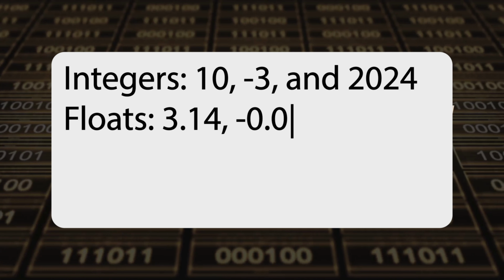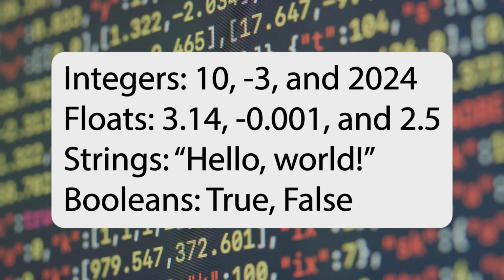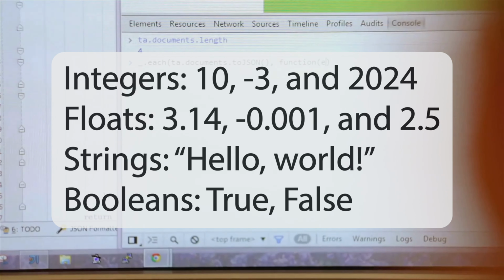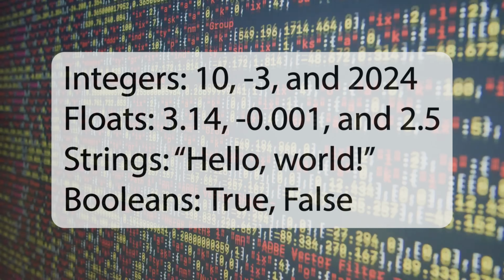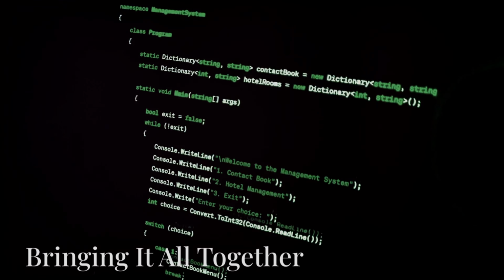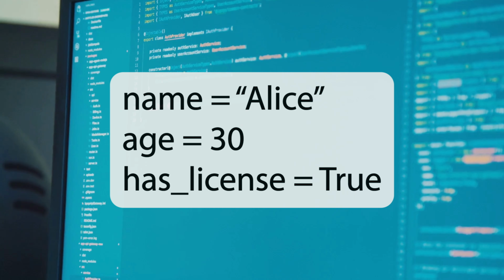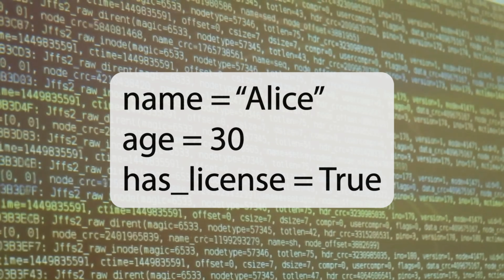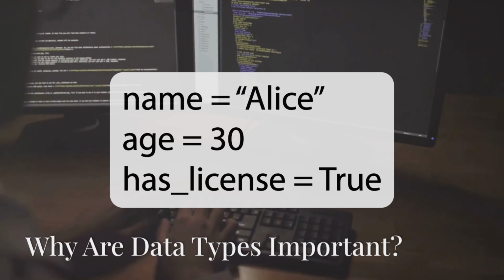Learn Python with audiobook series: Variables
Python basics audiobook series! It is created so you can listen to it in the car or anywhere without the screen. In this video, we dive into one of the most fundamental concepts in Python: Data Types and Variables. Whether you're a complete beginner or looking to brush up on your coding skills, this tutorial will help you understand how Python handles different types of data and how to use variables to store and manipulate that data.
🎯 What You'll Learn:

    What variables are and how to create them in Python.
    The different types of data you can store in variables, including integers, floats, strings, and booleans.
    Real-world examples that illustrate how to use variables to manage data in your programs.
    Why understanding data types is crucial for writing effective Python code.

By the end of this video, you’ll have a solid understanding of how to work with data types and variables, setting a strong foundation for your Python programming journey.